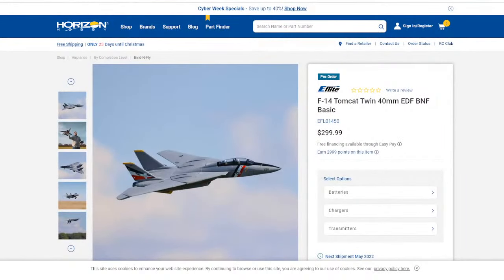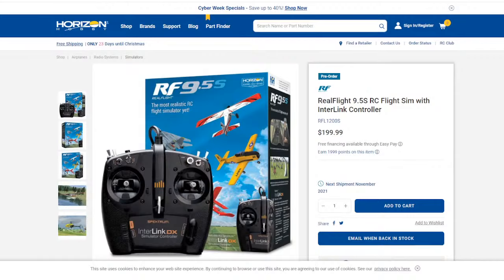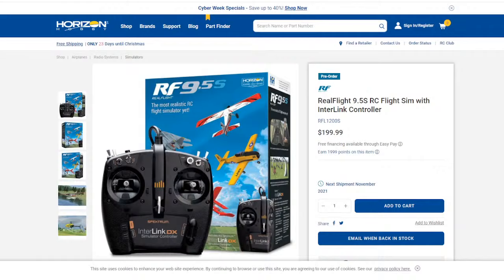Pilot Ryan Thursday Release show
Follow Pilot Ryan Media Social.